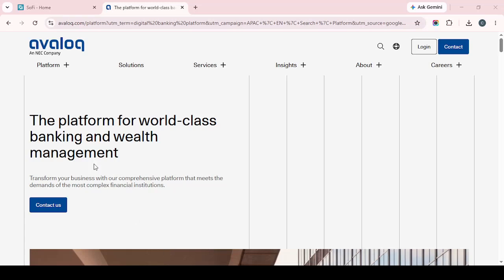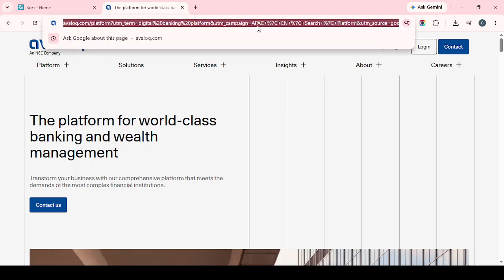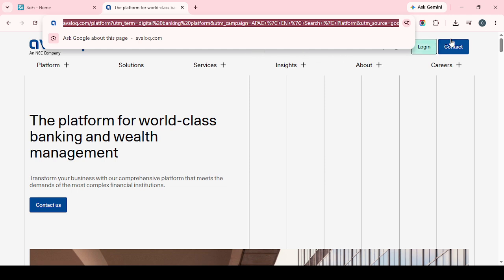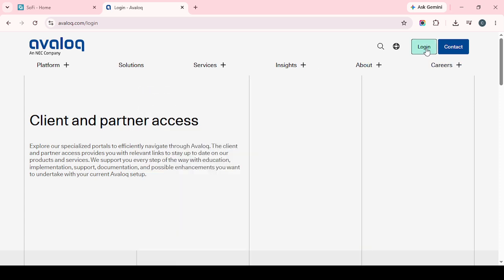How To Apply For A Credit Card With Galileo SoFi Powered Apps Online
Looking to apply for a credit card through a Galileo SoFi-powered banking app? In this step-by-step tutorial, we walk you through the online application process, checking your eligibility, submitting your details, and getting quick approval right from your smartphone.